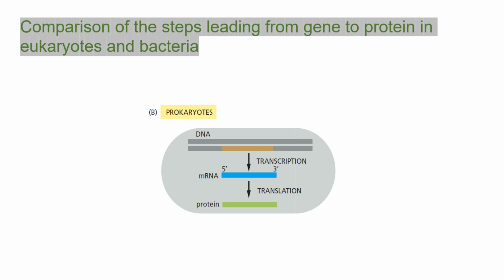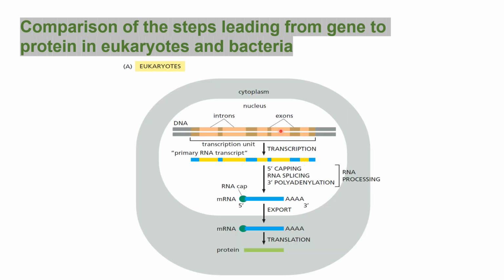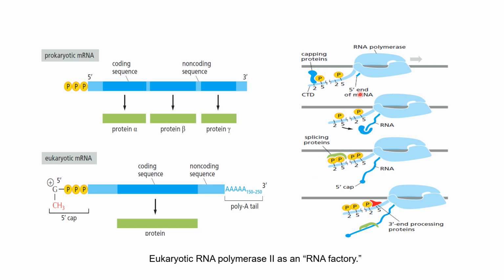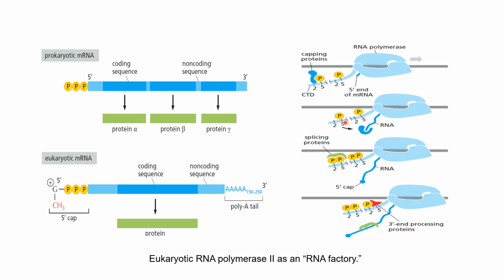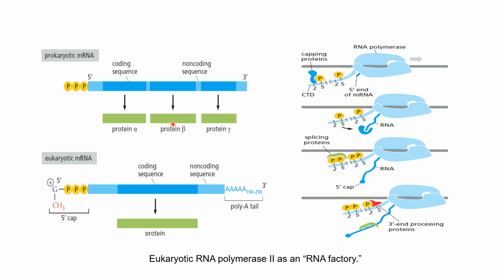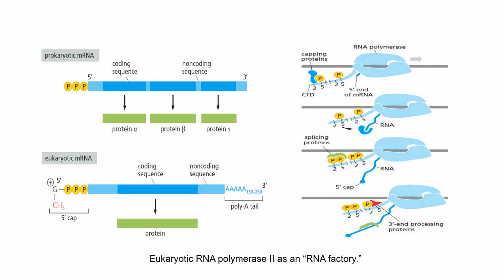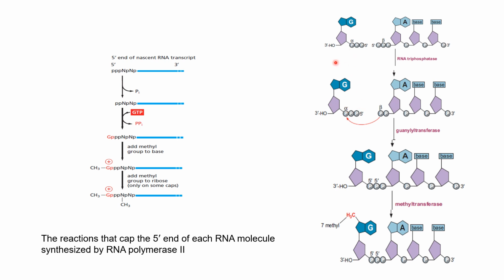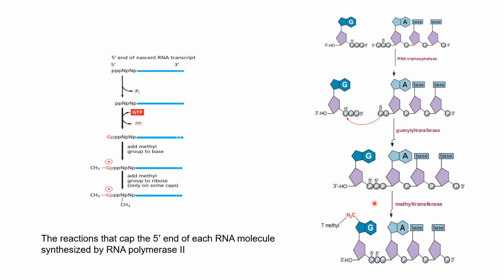RNA processing part 1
Capping of RNA